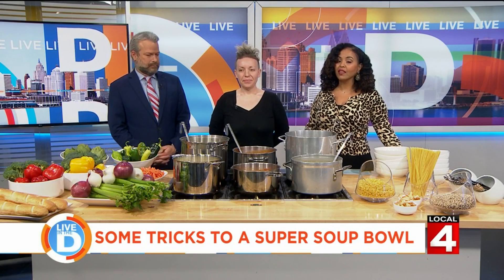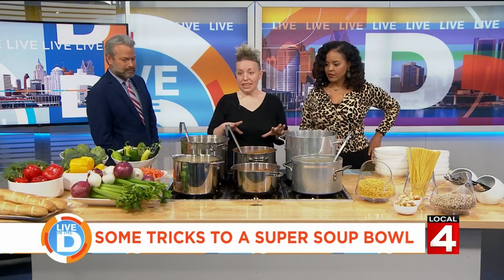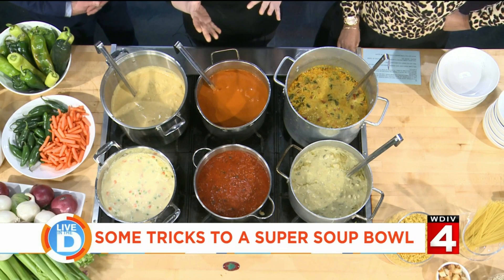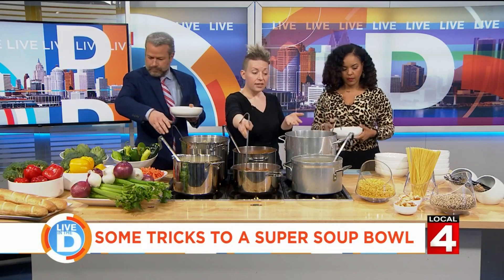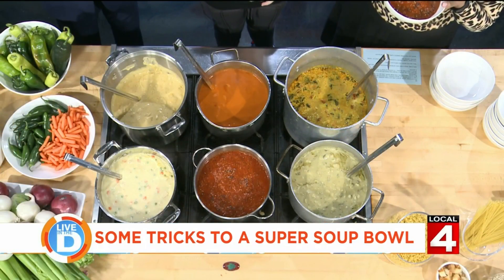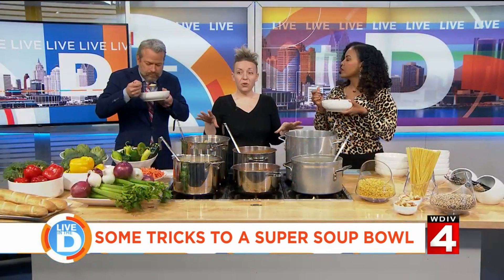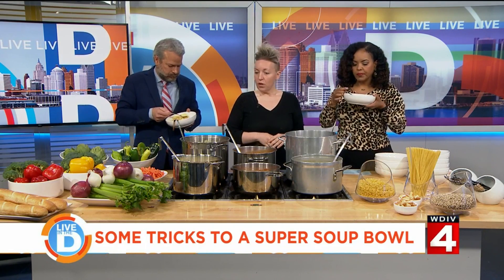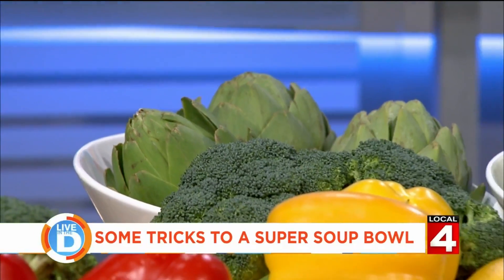Super Soup Bowl on Live in the D